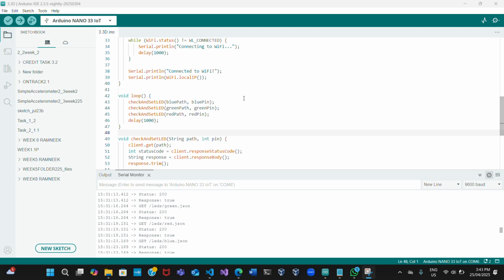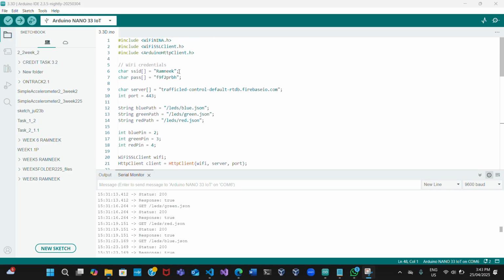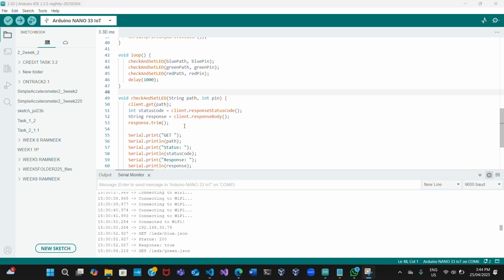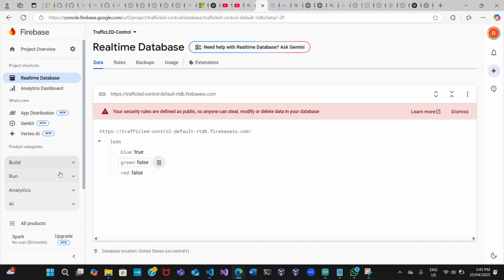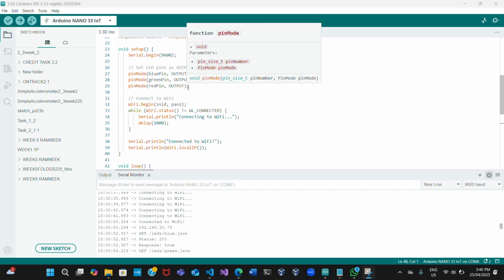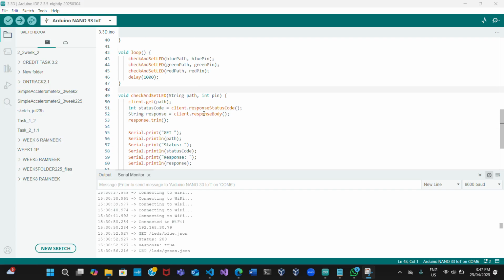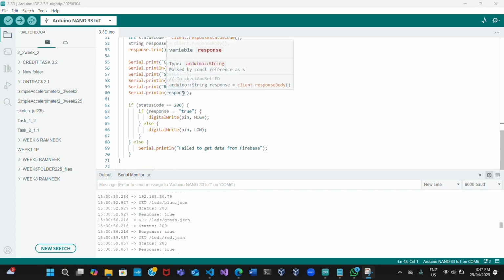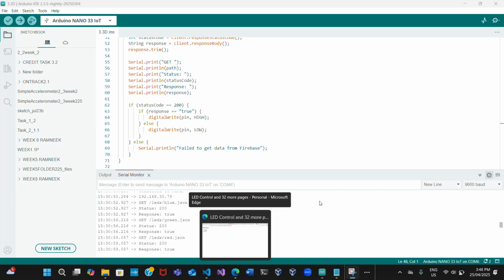TASK 5.3 HD Ramneek Singh S223927982. T1/25. Code explanation and demonstration in detail .